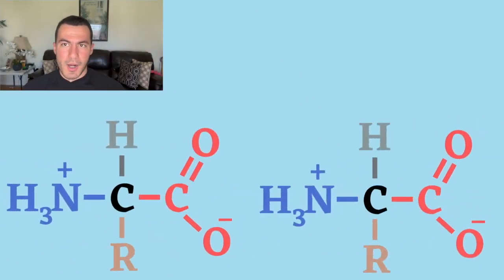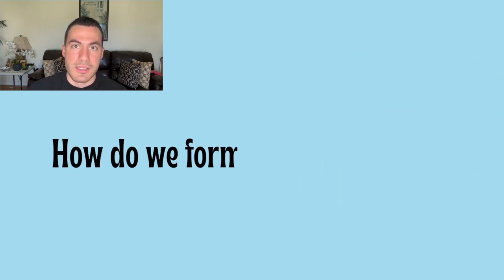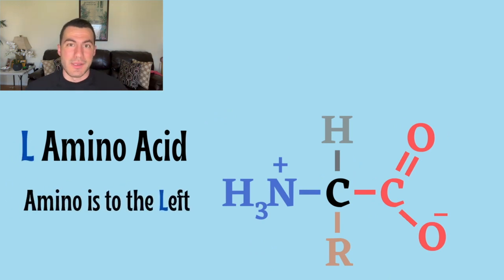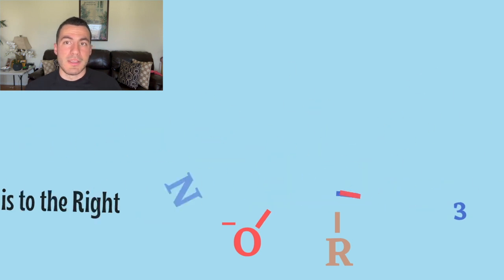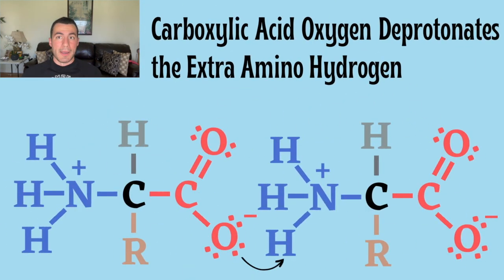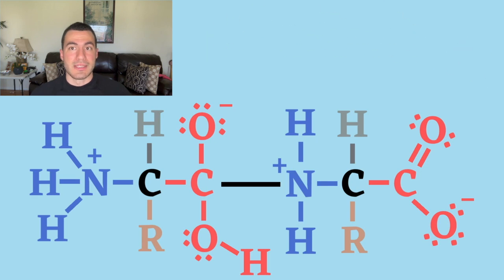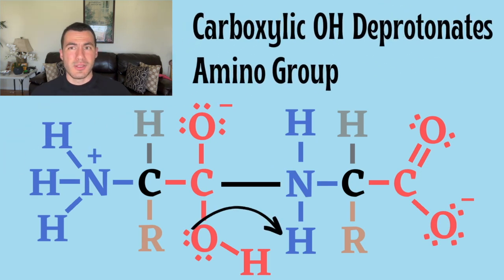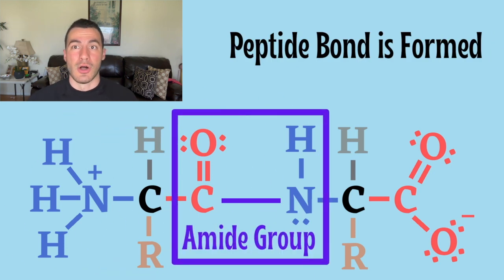Peptide Bond Formation | Biochemistry Foundations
In this video, I go into detail about the mechanism behind peptide bond formation as well as some other important information that you might encounter when it comes to encountering peptide bond formation for the MCAT as well as other biochemistry classes.